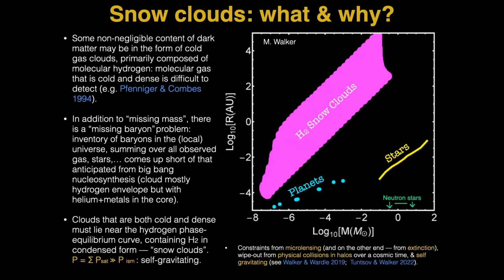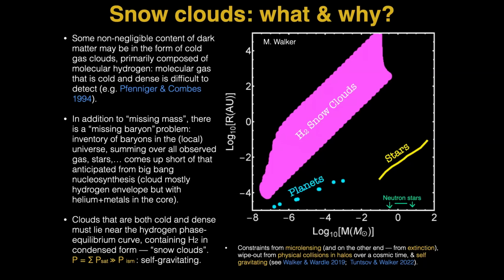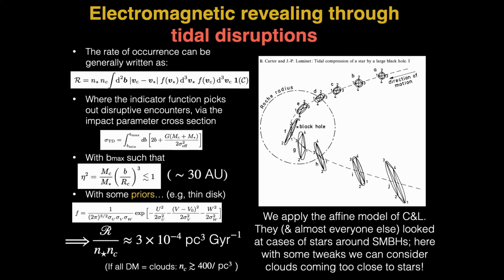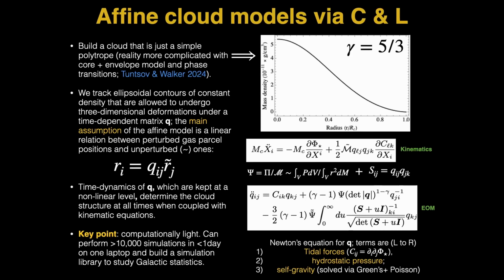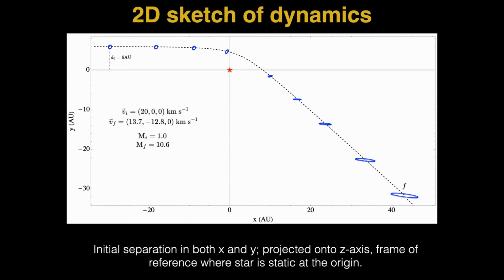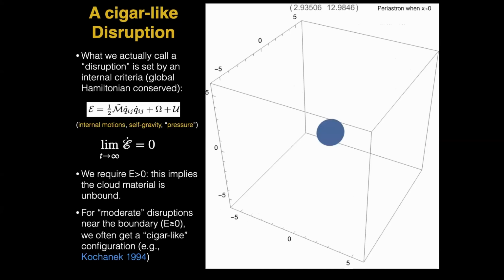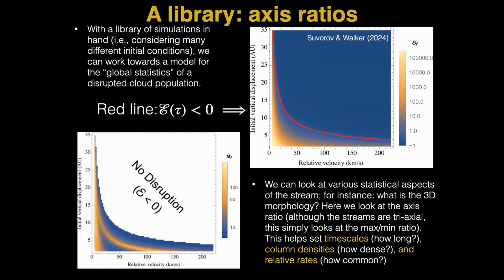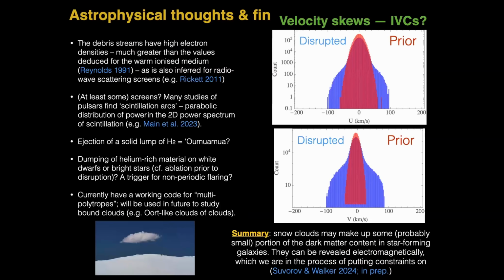ANITA Tidal disruption of Galactic snow clouds and R Cor Bor stars - Arthur Surorov